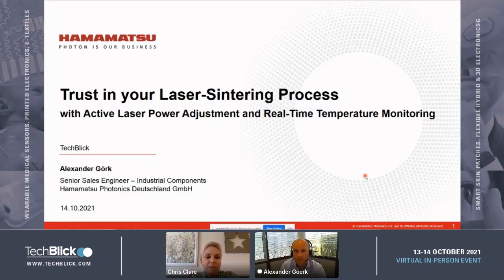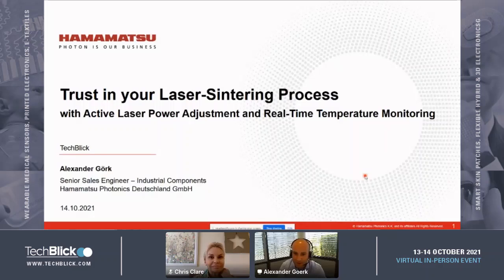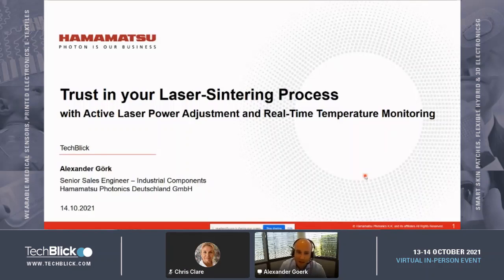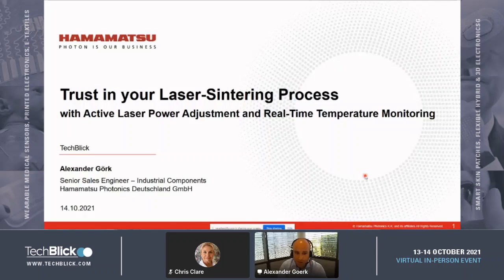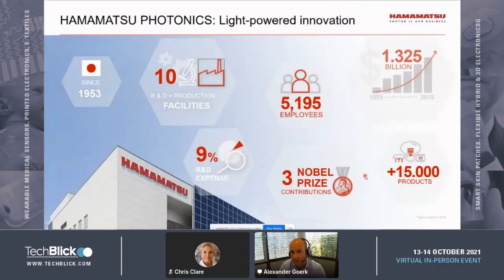Hamamatsu | Trust in your Laser-Sintering Process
Active Laser Power Adjustment and Real-Time Temperature Monitoring

Speaker: Alexander Goerk, Senior Sales Engineer, Hamamatsu

Finding and especially keeping the right recipe for your thermal laser process (e.g. for manufacturing of printed RFID antennas or printed circuits) is all about a strong trust in constant material parameters. Unfortunately, slight variations in resources can force a major impact. The new semiconductor laser T-SMILS® offers the possibility to achieve the most efficient laser sintering process for metal nano inks. An included coaxial temperature monitoring works as direct feedback loop. Small changes in absorption ratio or ink layer thickness are adjusted automatically by changing laser power during your process. As a result, the electrical conductivity can be kept stable in the flexible printed circuit board.
Furthermore, laser sintering at higher temperatures lowers the electrical resistivity significantly. Localized heat processing reduces damaging of the ink substrate and allows high energy efficiency.